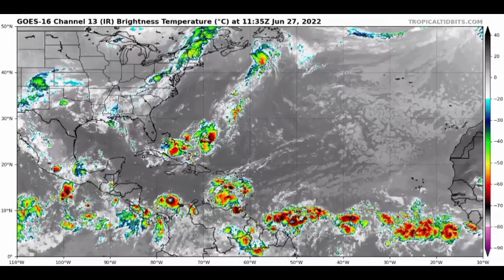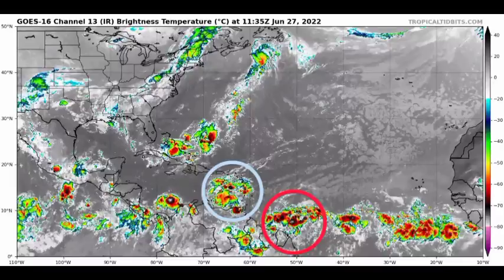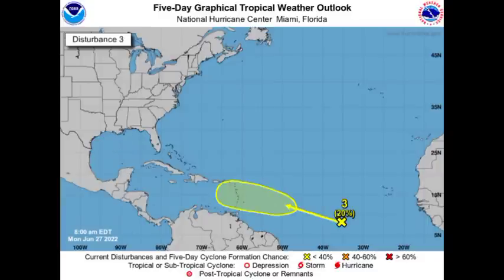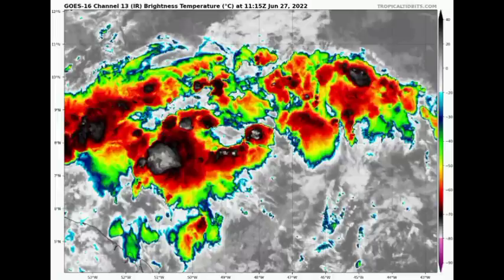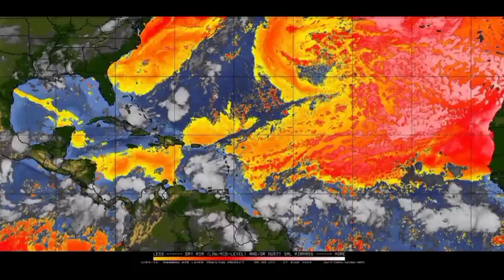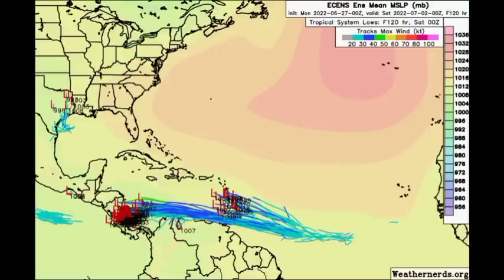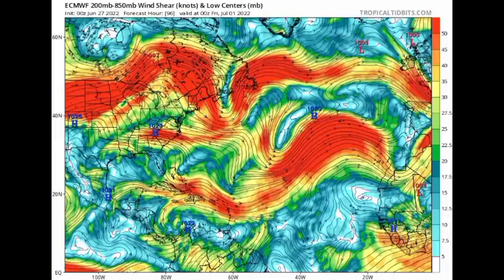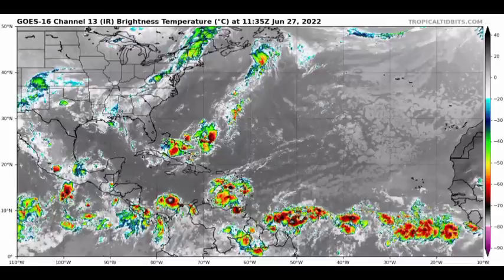Invest 94L developing as it heads to the Eastern Caribbean • New highlighted disturbance to follow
As the month of June is ready to come to a close, tropical cyclone activity brews in the Atlantic basin as we now have 3 systems to watch: Invest 94L, a Gulf disturbance as well as a newly identified disturbance that will likely trod to the Caribbean. This video covers all you need to know.

~weather.gurl.danii